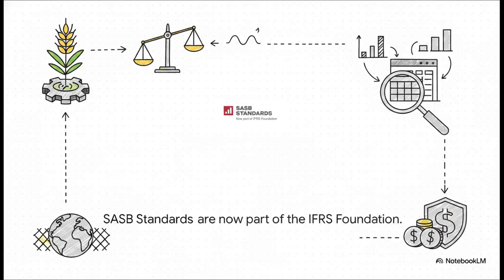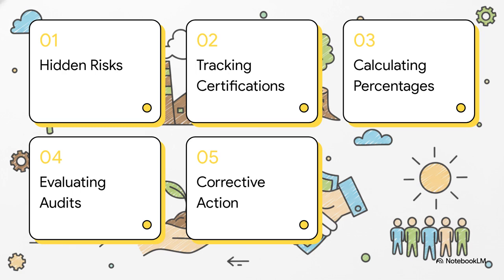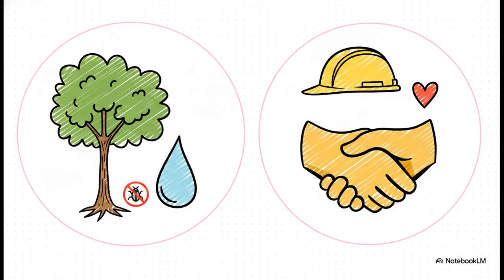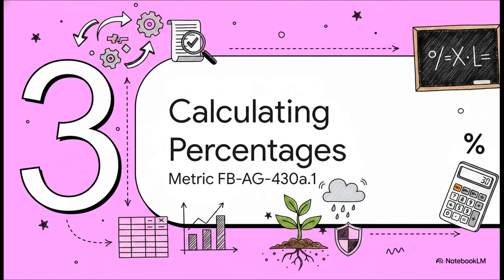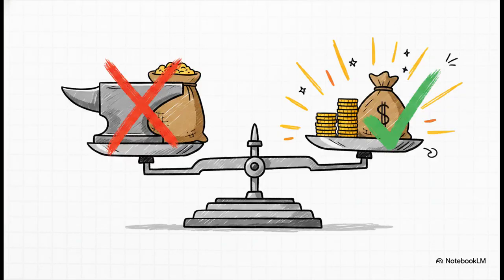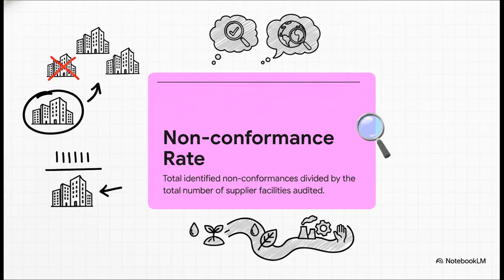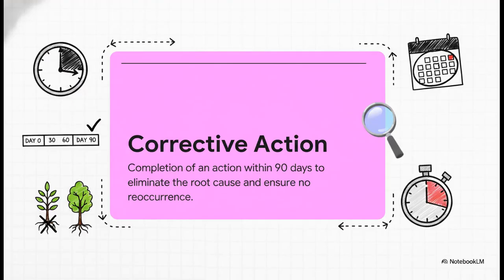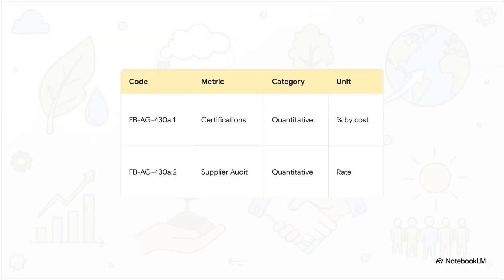SASB/Food and Beverage/Agricultural Products -3.6- Supply Chain Metrics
SICS Industry: Agricultural Products

3.6 Environmental & Social Impacts in Agricultural Sourcing

Description: Analyze supply chain metrics by tracking the percentage of products certified to third-party environmental or social standards (such as Bonsucro, Fairtrade, or RSPO). We also cover how to evaluate suppliers' social and environmental responsibility audit non-conformance and corrective action rates.